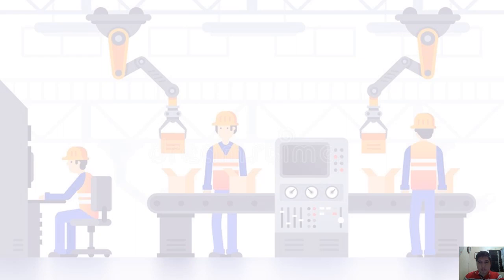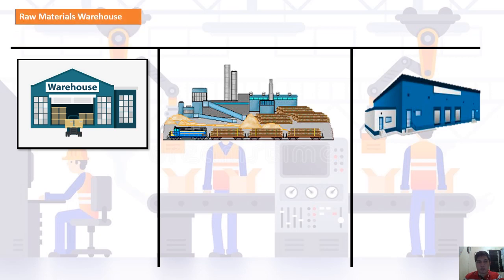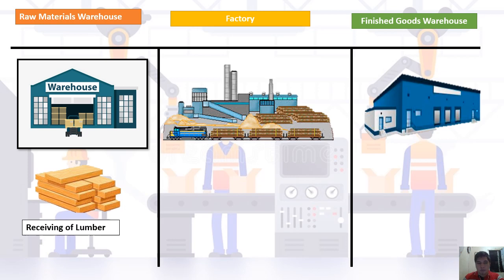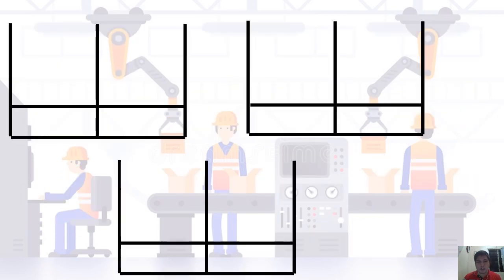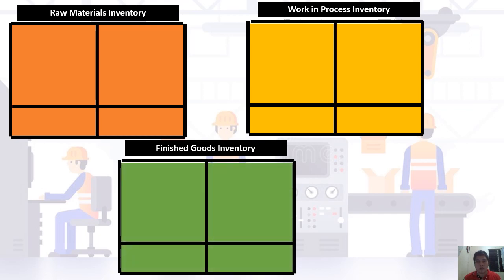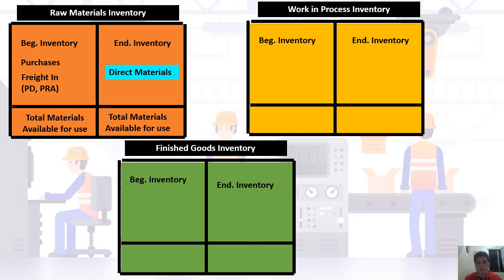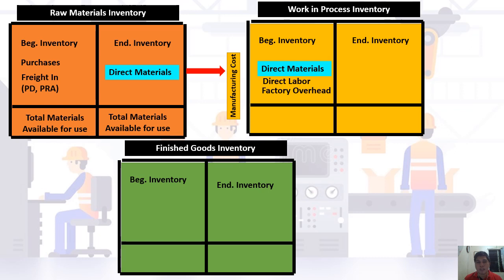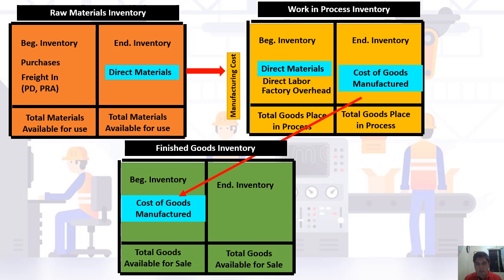Cost Accounting Part 4 COGM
Preparation of Cost of Goods Sold Report (Manufacturing)